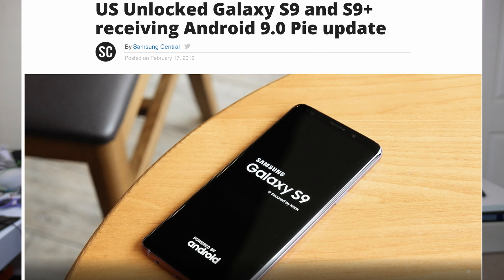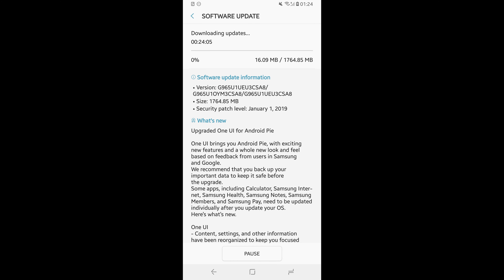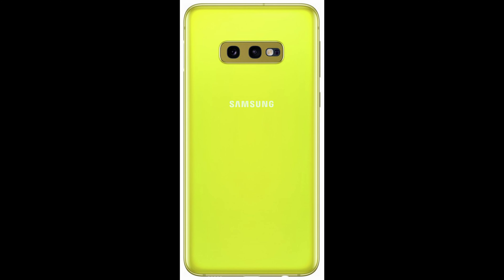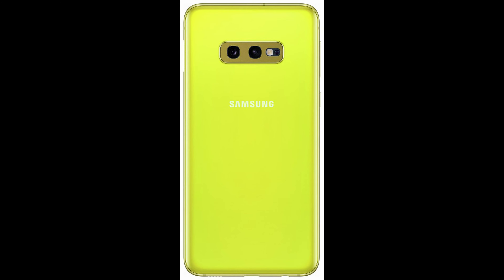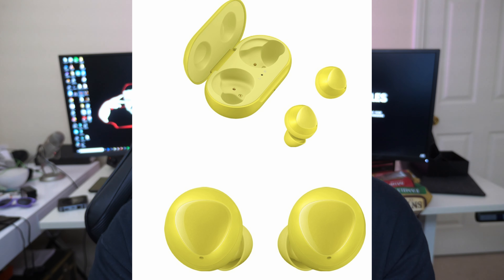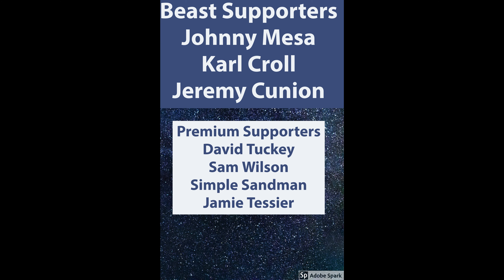Galaxy S9 and S9+ Unlocked One UI Update | Yellow Samsung Galaxy Buds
Galaxy S9 and S9+ Unlocked One UI Update | Yellow Galaxy Buds